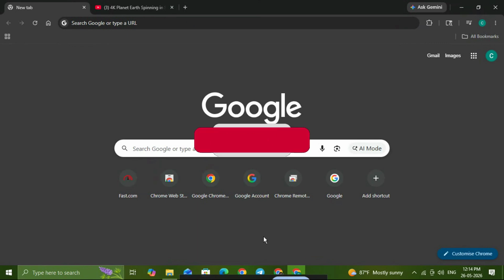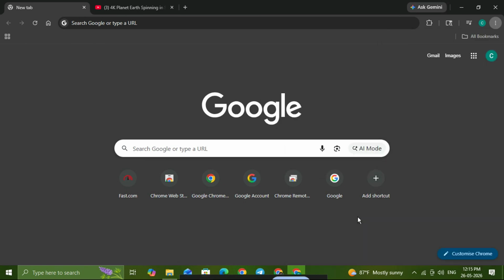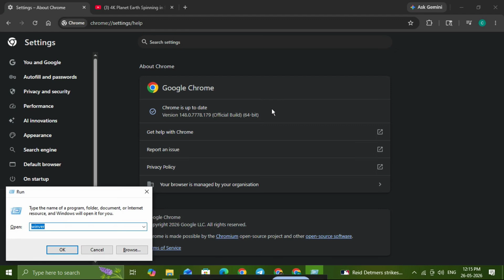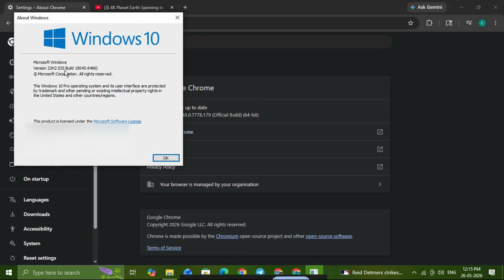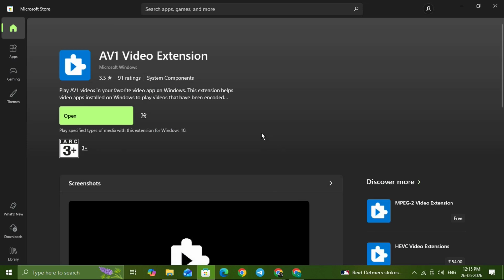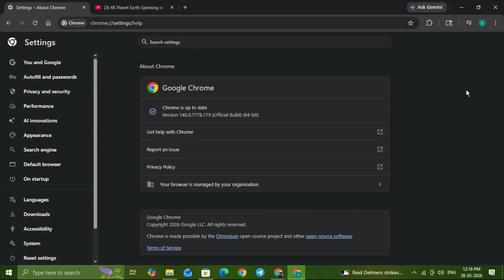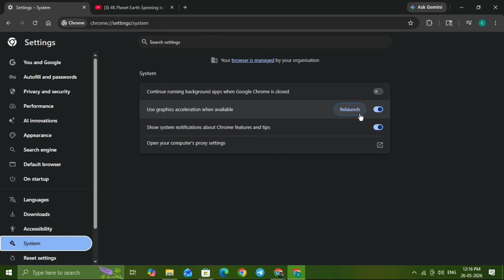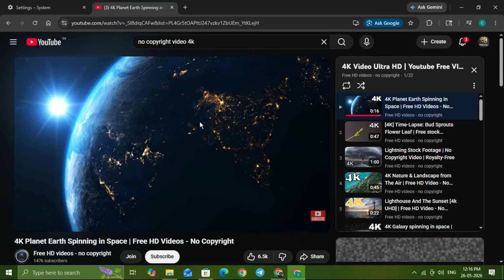How To Enable 4K AV1 Streaming In Chrome On Windows (Easy Guide)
Learn how to enable 4K AV1 streaming in Chrome on Windows by updating Chrome, checking your Windows version, installing the AV1 Video Extension, and turning on hardware acceleration for smoother playback.
Follow the steps to improve compatibility and get the best possible 4K AV1 viewing experience in Chrome.

🕚Timestamps:
0:00 Intro
0:16 Update Google Chrome
0:52 Check Windows Version
1:22 Install The AV1 Video Extension
1:48 Enable Hardware Acceleration In Chrome
2:23 Test 4K AV1 Playback

✍️What You'll Learn In This Video:
• How To Update Google Chrome For AV1 Support
• How To Check Your Windows Version With Winver
• How To Install The AV1 Video Extension From Microsoft Store
• How To Enable Hardware Acceleration In Chrome Settings
• How To Improve 4K AV1 Streaming Performance On Windows
• How To Troubleshoot Chrome AV1 Playback Issues

💡Pro Tips:
• Keep Chrome updated to avoid AV1 compatibility issues.
• Install the official AV1 Video Extension only from Microsoft Store.
• Turn on hardware acceleration for smoother high-resolution playback.
• Restart Chrome after every major setting change.
• Test playback on a known 4K AV1 video after setup.